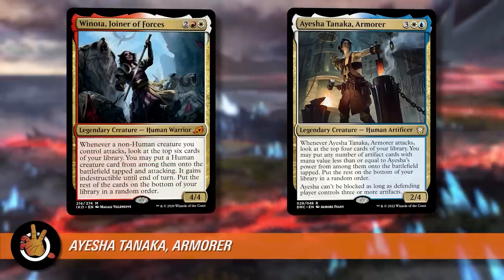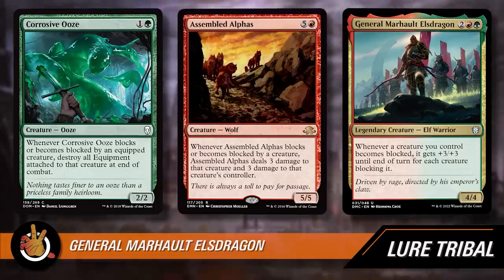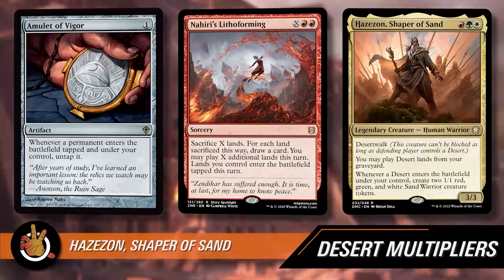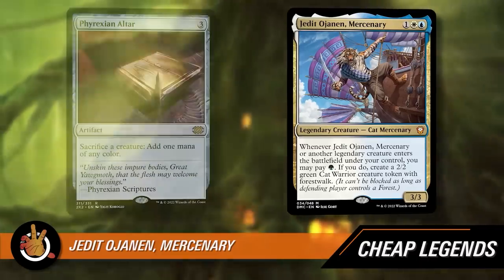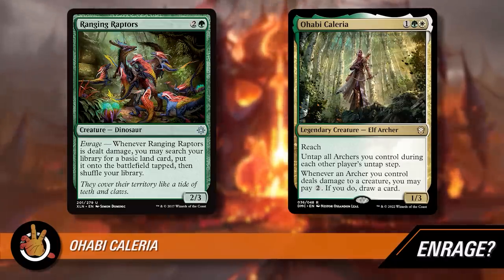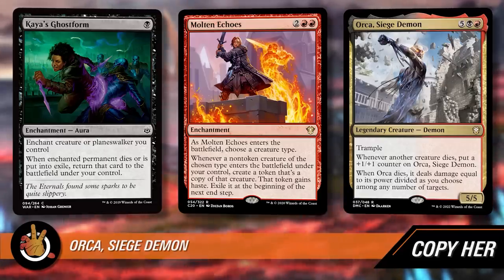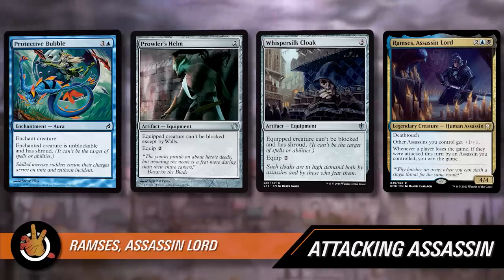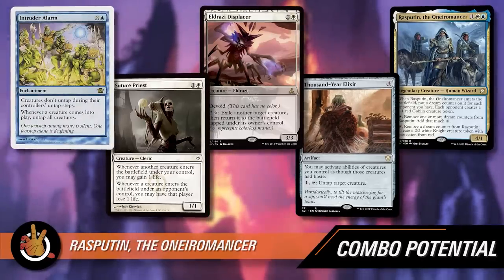Box Topper Lost Legends Review (Part 1) Dominaria United | The Command Zone 486 | Magic Commander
Show Notes:

In Dominaria United, Magic’s legends of old have been retold… as box toppers! In this episode, we’re breaking down these revamped Legends characters and going through the synergies and strategies that will make their decks stand the test of time. These blasts from the past are packing some heat, so check it out!

INDEED:
Need to hire? You need Indeed! Check out the platform where you can attract, interview, and hire all in one place

RAYCON:
RayCon wireless earbuds look, feel, and sound better than ever! to save 15 % on your entire order for a limited time!

CHANNEL FIREBALL
Check out the brand new Channel Fireball Marketplace for the widest selection of cards from licensed professional vendors.